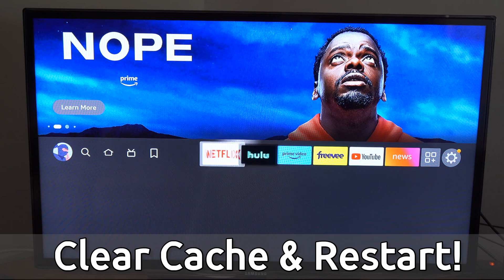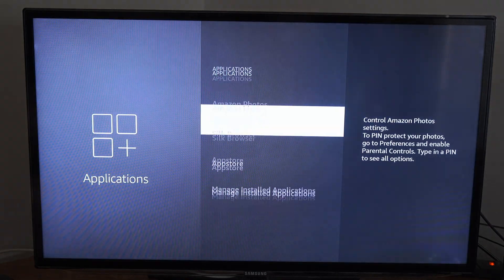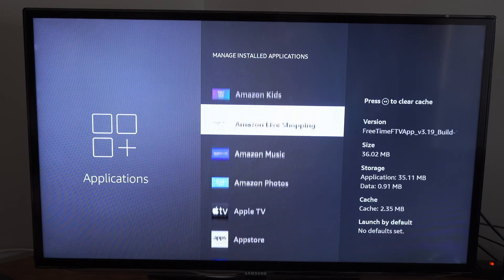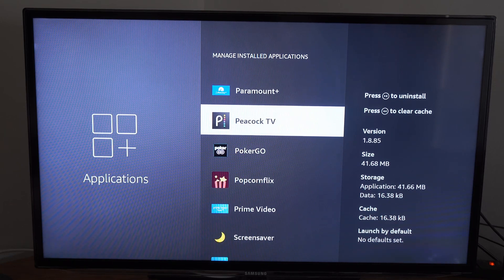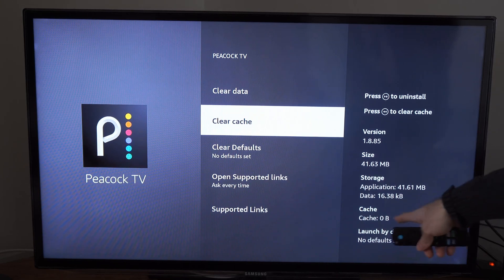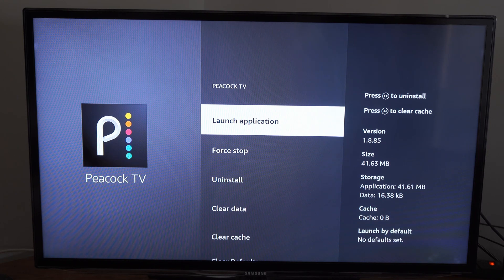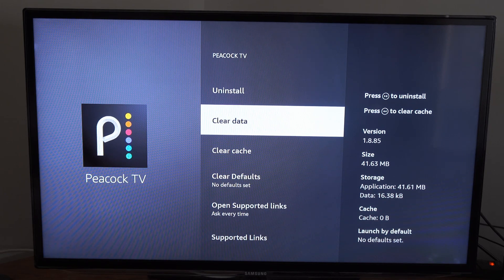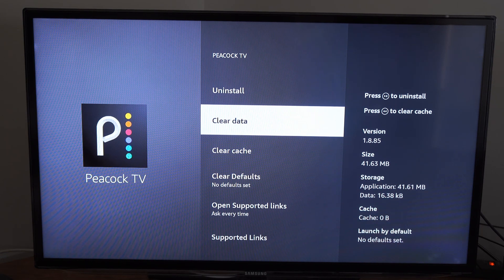How to Clear Cache, Force Restart & Clear Data on Apps for Fire TV Stick (Easy Method)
Do you want to know how to clear cache, force restart and clear the data on your apps for firestick 4k max! To do this go to settings, then go to applications and then go to managed installed applications and choose the app. Then go to clear data and force restart to fix the app not working and then launch the application to make it work again!